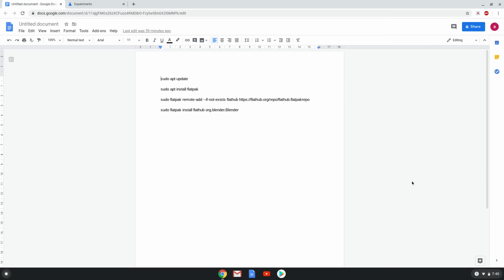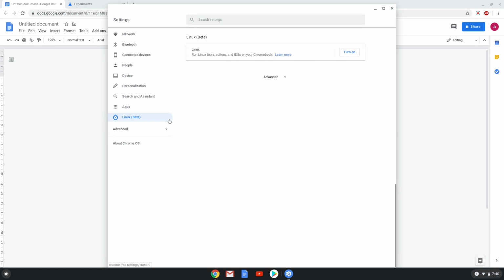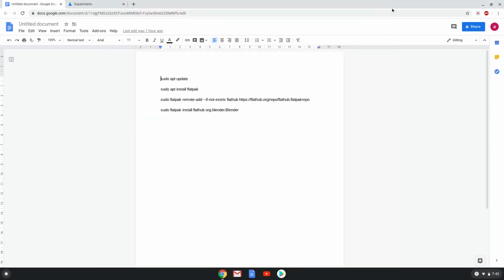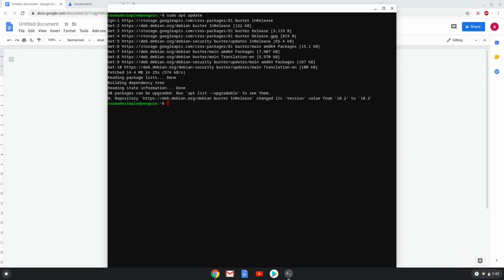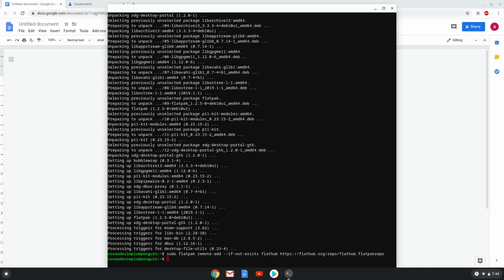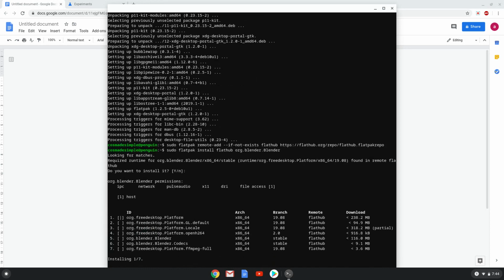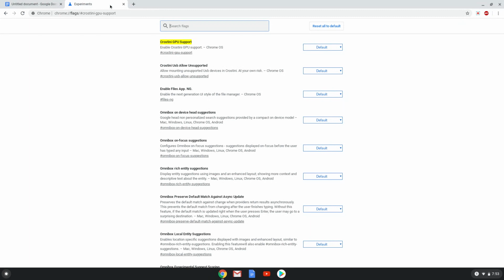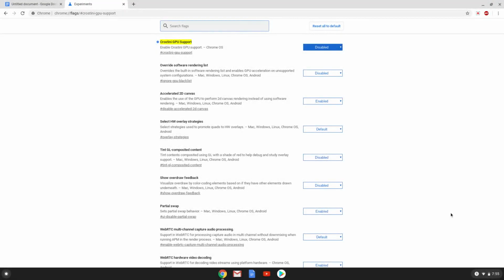How to install Blender 2.82a on a Chromebook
In this video, we are looking at how to install Blender 2.82a on a Chromebook.

Update:  Blender 2.90 has been released!  Have a look at our updated tutorial: